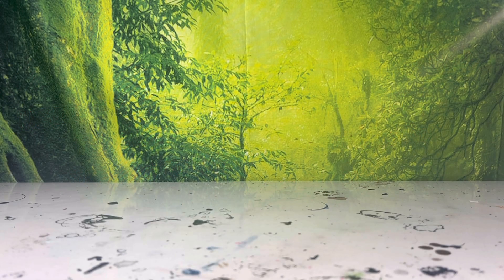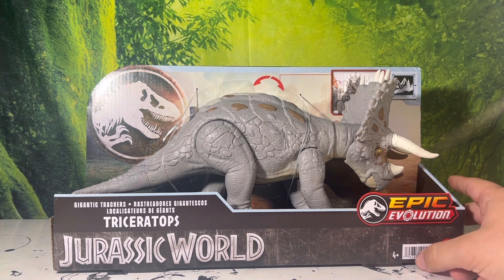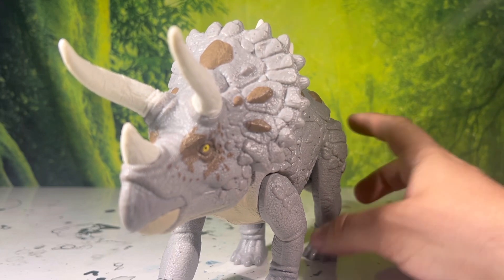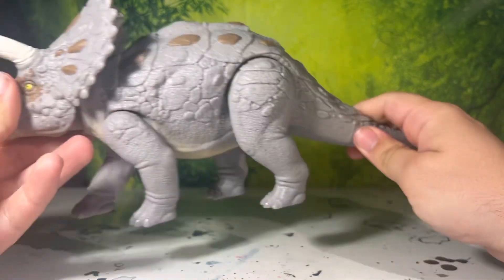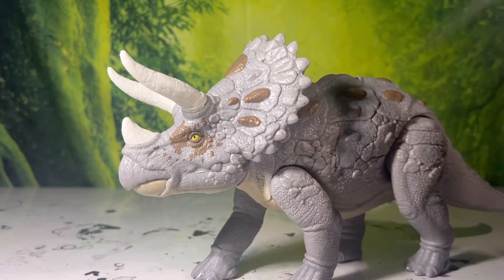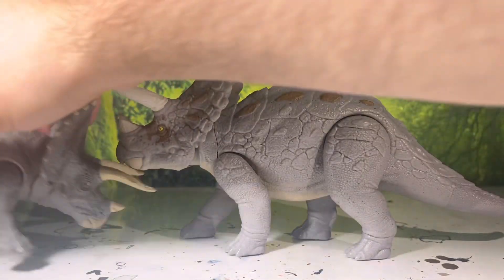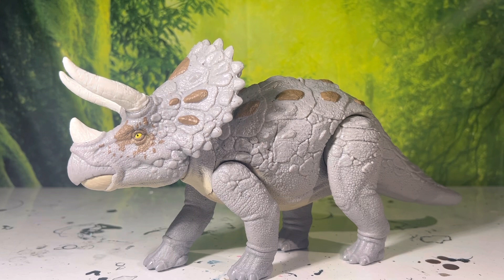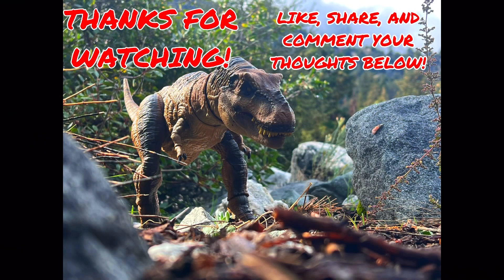Jurassic World Epic Attack Triceratops toy review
Another triceratops eh? Well this one at least stands out !

The beginning to the final chapter of the ultimasurus, starts now…

ORDERING OFF OF MATTEL CREATIONS? USE OUR LINK !

((I OWN NONE OF THE MUSIC NOR COPYRIGHT USED IN THE VIDEO, licensed epidemic sounds, I found it all on the Splice App.))